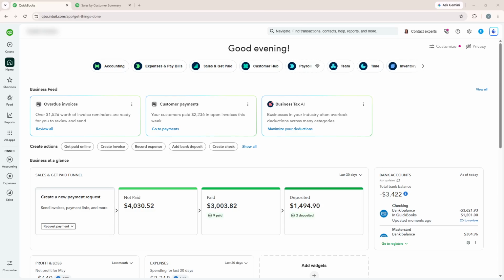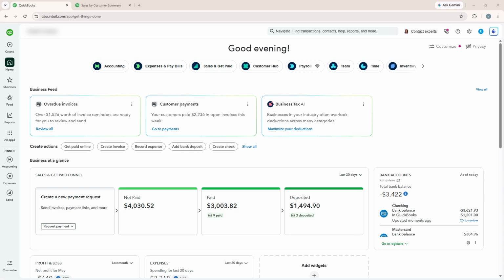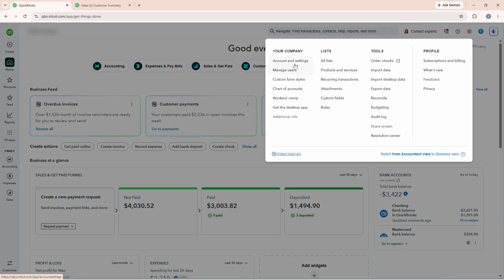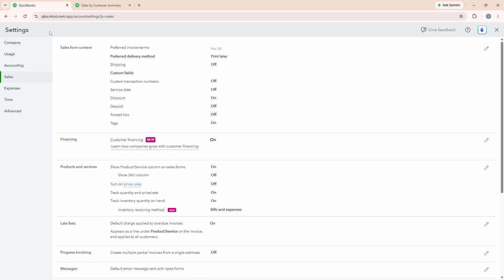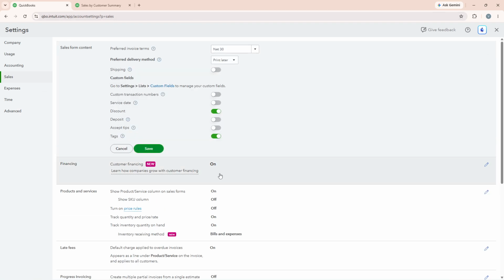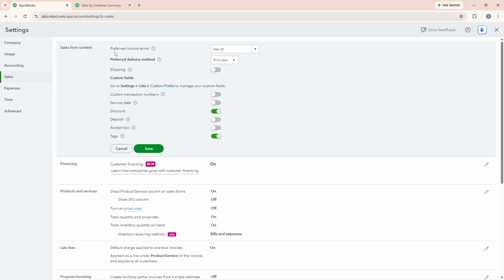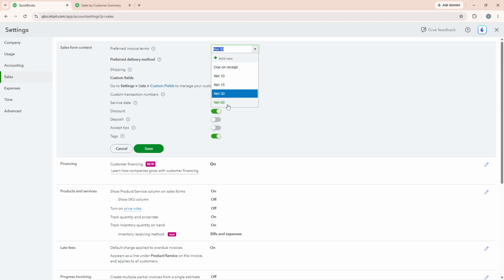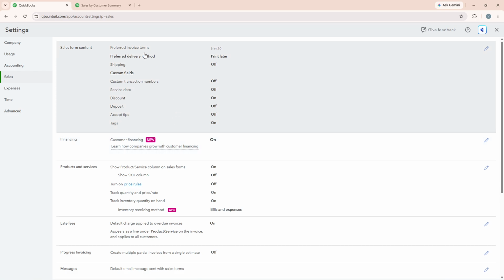How to Set Up Payment Terms in QuickBooks Online [2026 Easy Tutorial]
In today’s video, I’ll show you how to set up payment terms in QuickBooks Online step by step. Whether you're defining due dates, managing customer expectations, or standardizing invoice payments, this guide will help you configure payment terms efficiently.

You'll learn how to create payment terms, assign due dates, apply terms to customers and invoices, and manage payment schedules in QuickBooks Online.